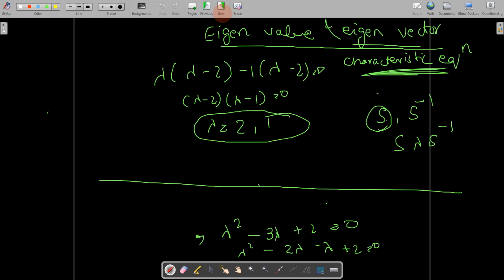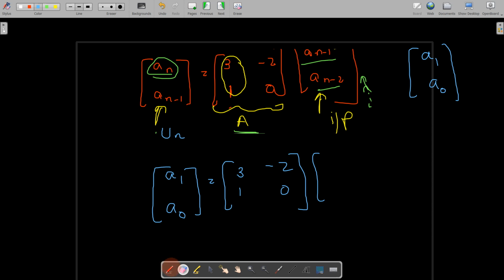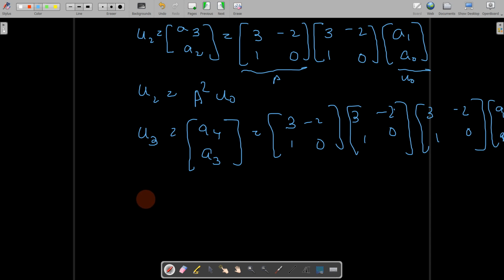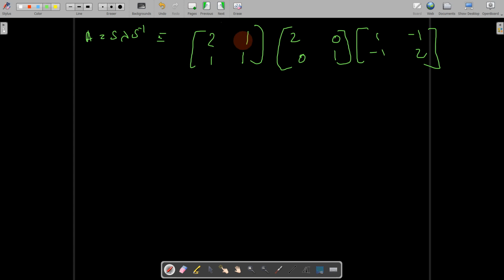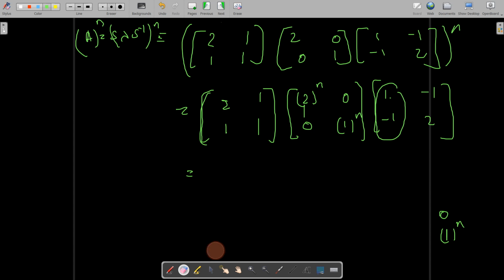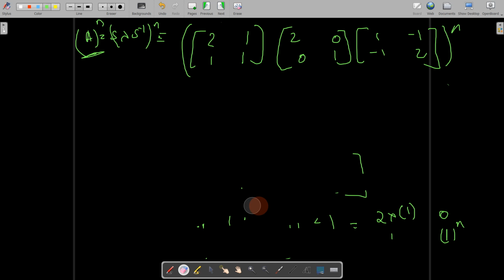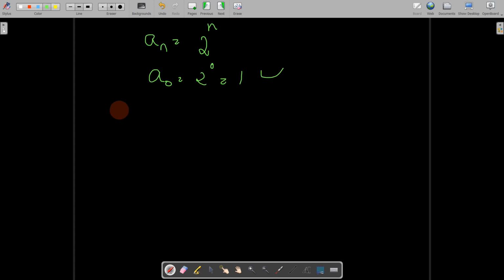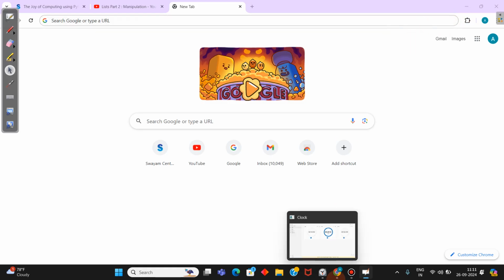solving recurrence relation using linear algebra part 5 closed form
calculating closed form of recurrence relation using powers of Matrix A as eigen value and vector form and Why matrix multiplication is not commutative